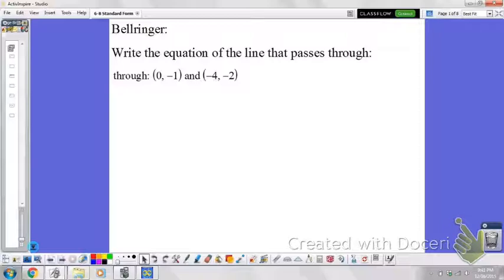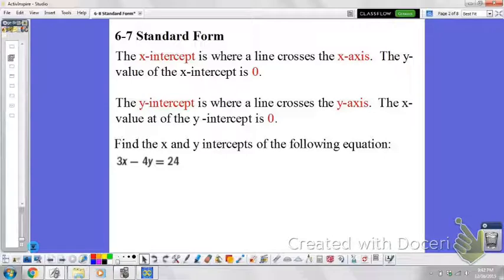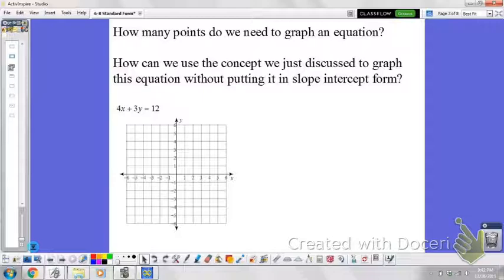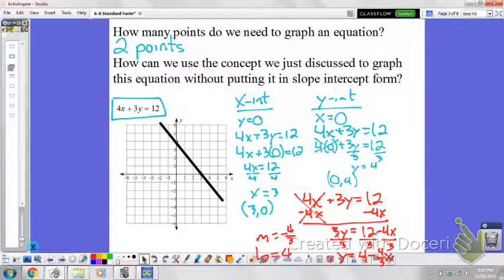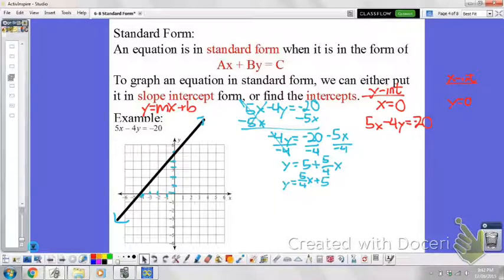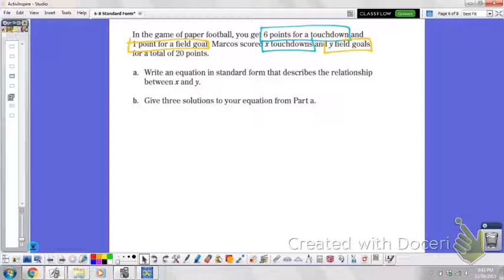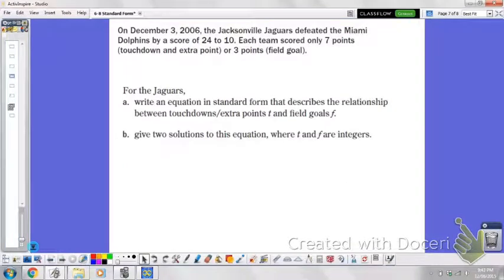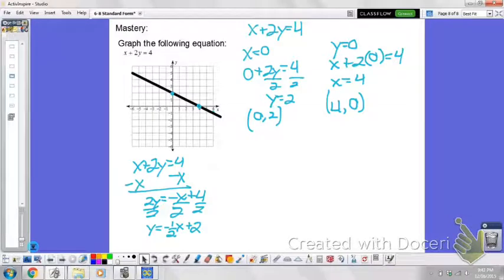6 8 Standard Form